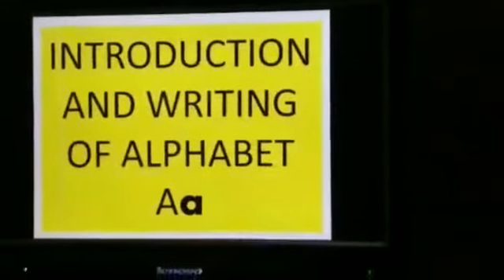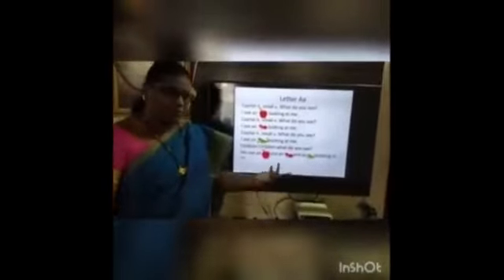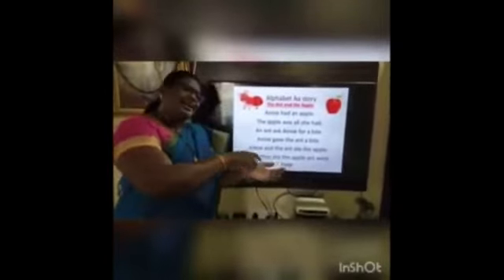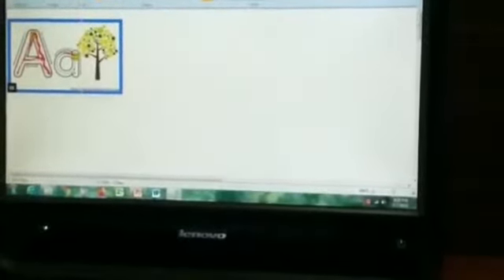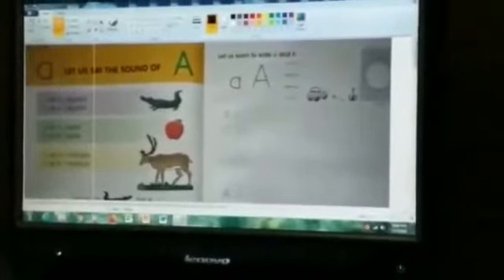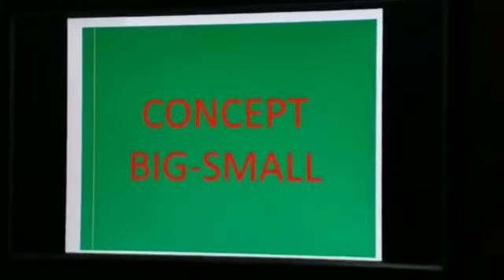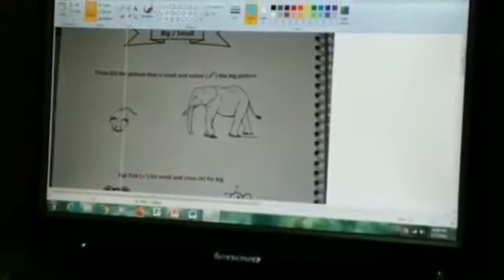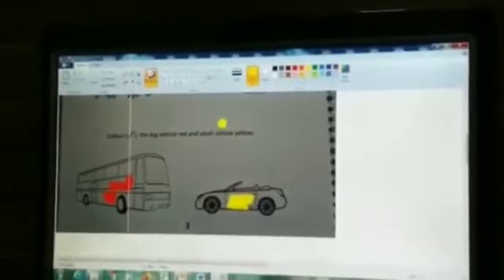LKG ENGLISH DPSG Introduction and Writing of alphabet Aa